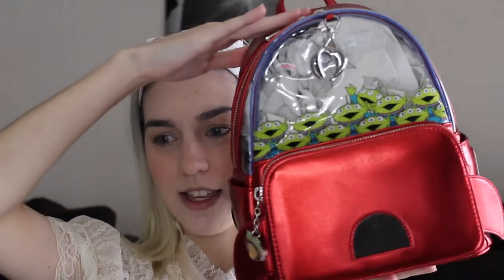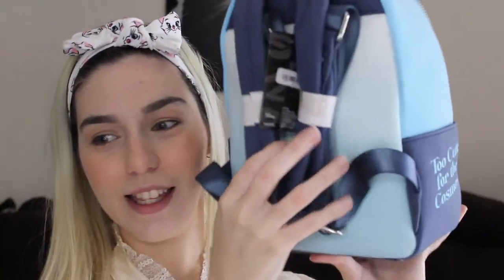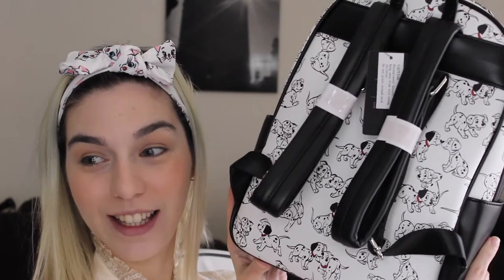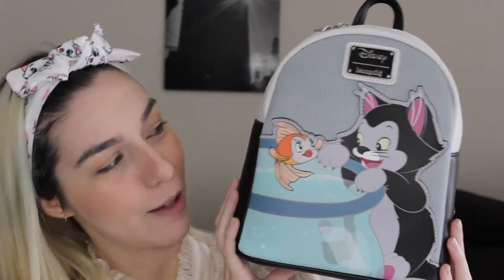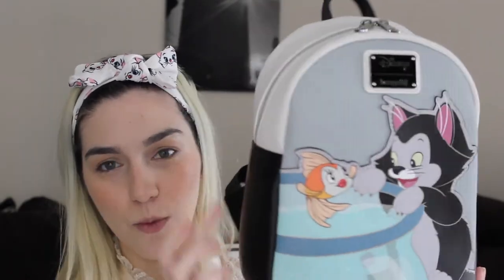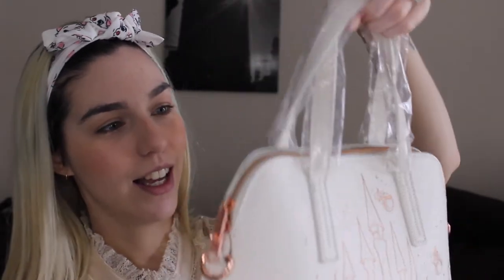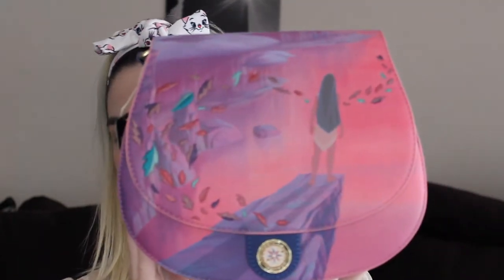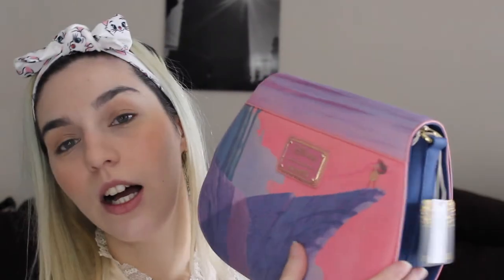Loungefly bags review